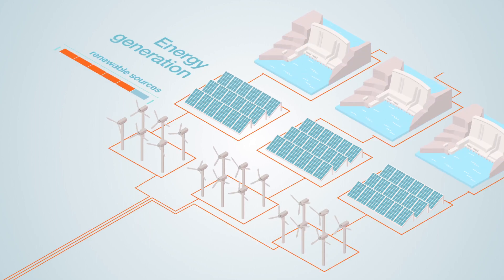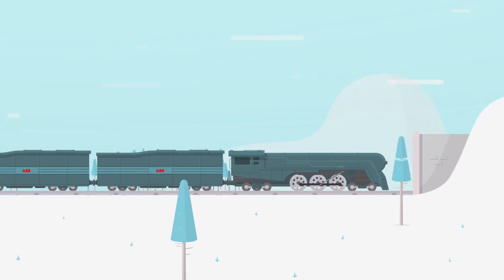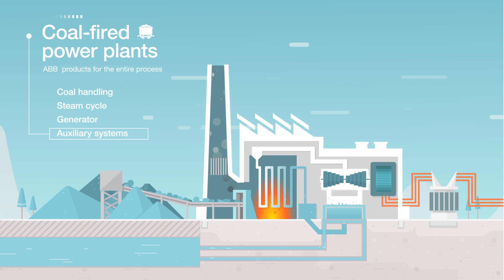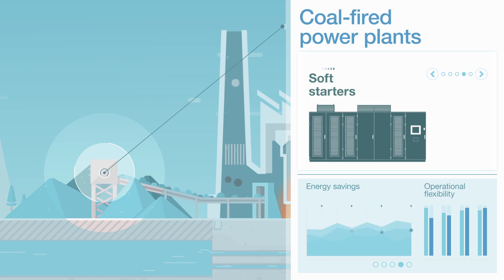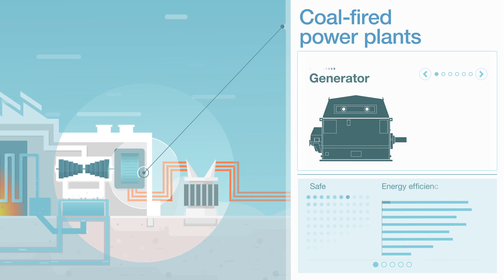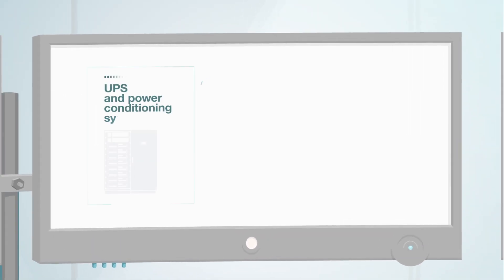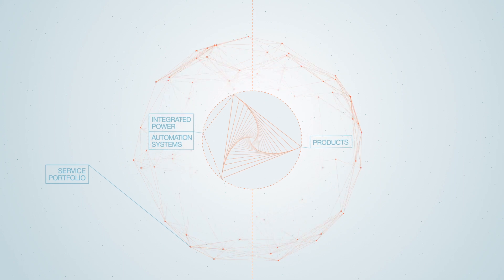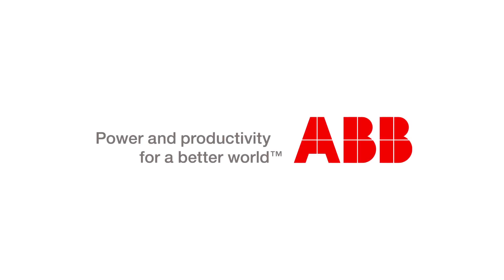ABB products for conventional power plants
Even though energy generation from renewable sources is increasing, coal, and gas fired power plants will remain the backbone for a secure power supply in the foreseeable future. At ABB we understand the demand on conventional power plants to become more competitive; to be more efficient and provide more output at lower cost. With over a century of power generation experience and an extensive portfolio of products and systems, ABB is there to help improve your plant’s reliability and availability, optimize its efficiency and performance and minimize its environmental impact.